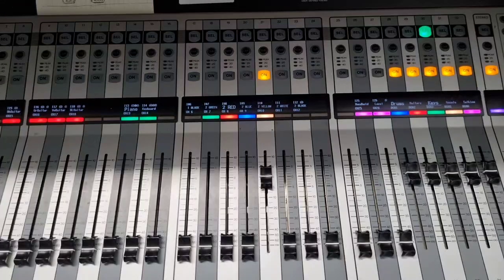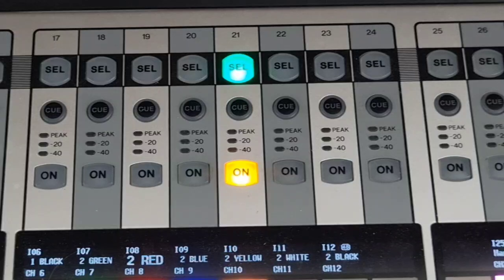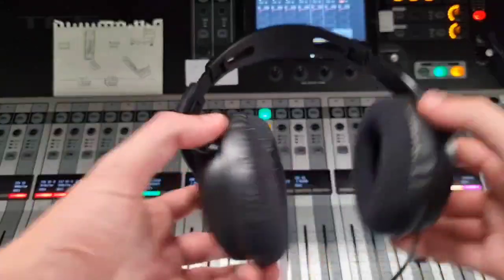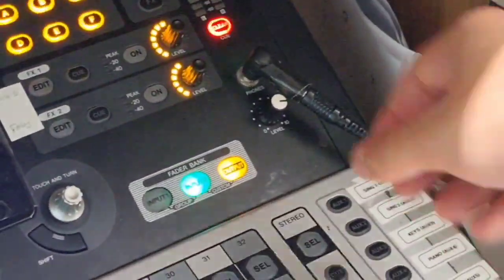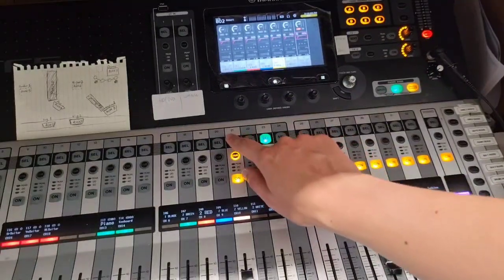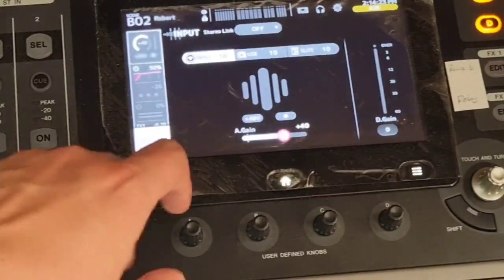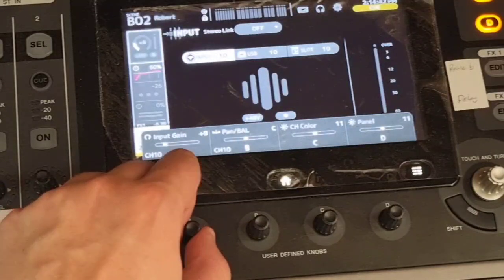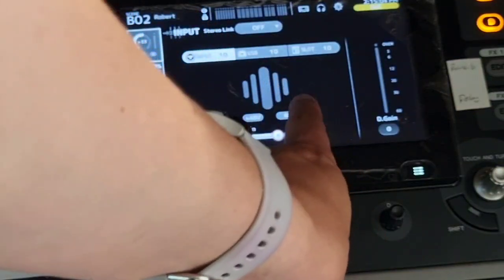Sound Training: Channel Basics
Video explaining the basics of sound channels.
(Using the Yamaha TF5 Digital Mixing Console)

Content:
00:00 Intro
00:08 Overview of channel
00:36 Mute & Un-mute
00:51 Volume
01:12 Selecting a channel
01:42 Listening to a specific channel
02:10 Sensitivity (gain)